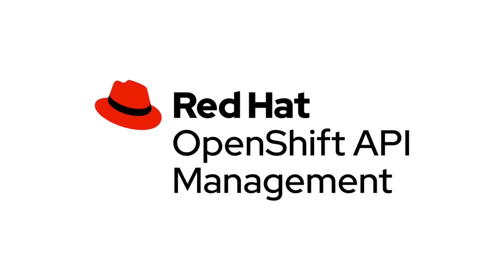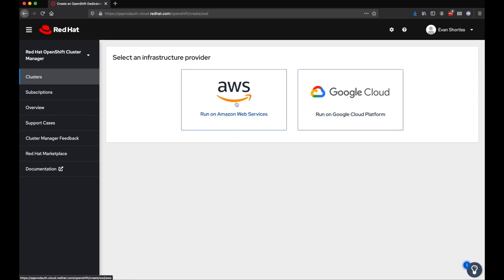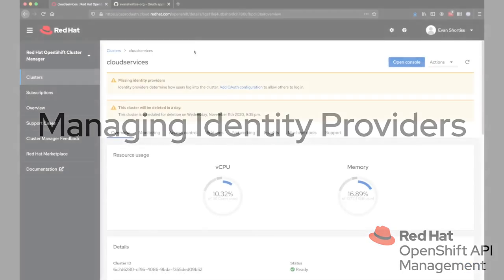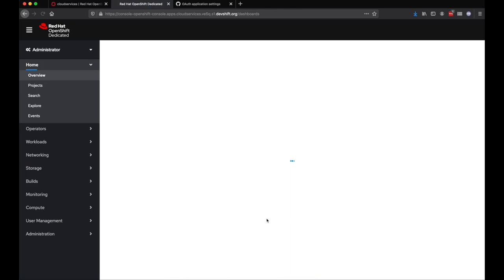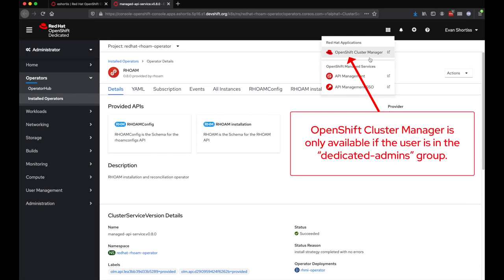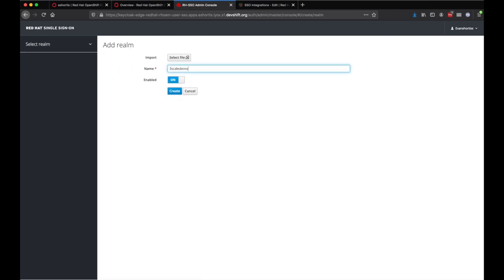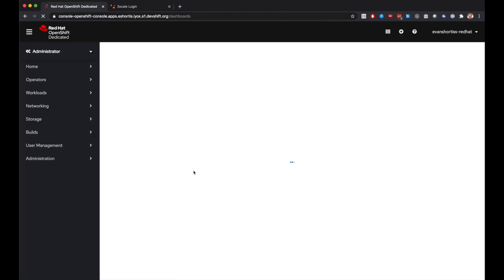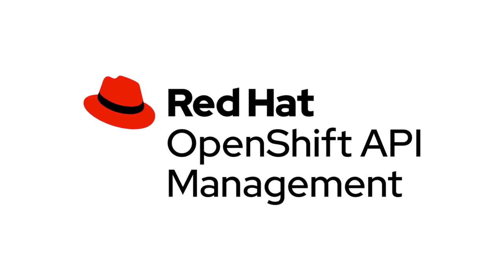Red Hat OpenShift API Management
Obtain an OpenShift Dedicated cluster on AWS and mange your identity providers. In this short walkthrough, Evan Shortiss shows you how to install the RedHat API Management add-on, how to use the service as a dedicated administrator, and how to use the service as a developer.
AUTHOR: Evan Shortiss, Technical Marketing Manager